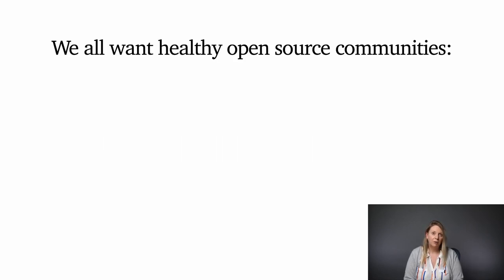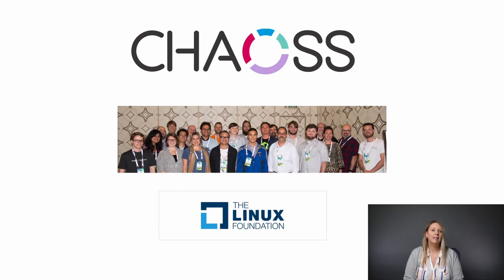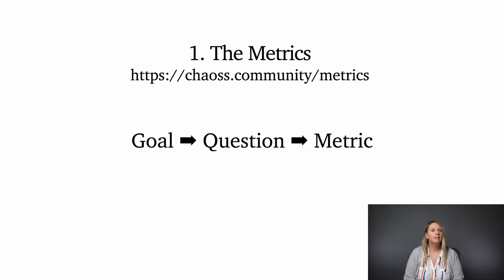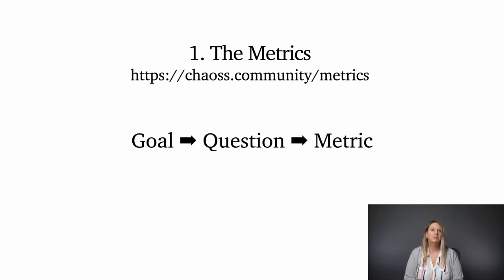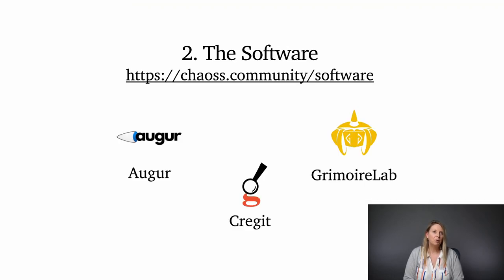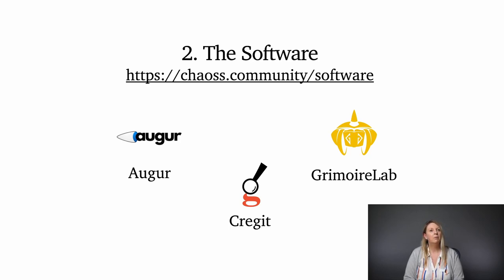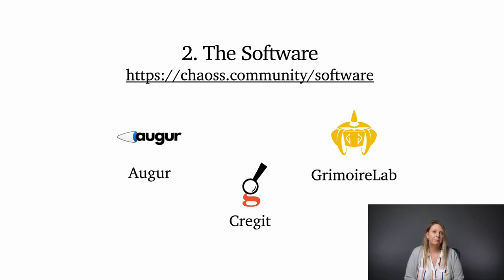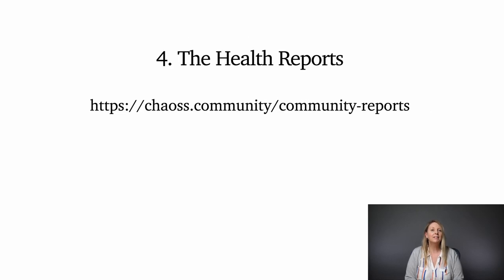Introduction to CHAOSS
This is a short video describing what CHAOSS is all about.